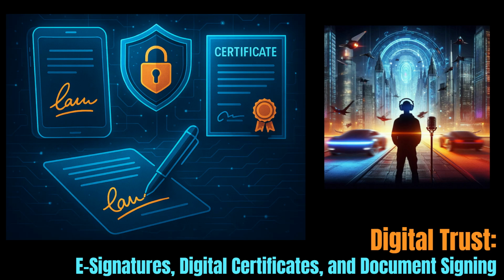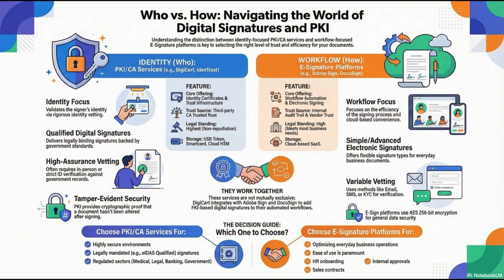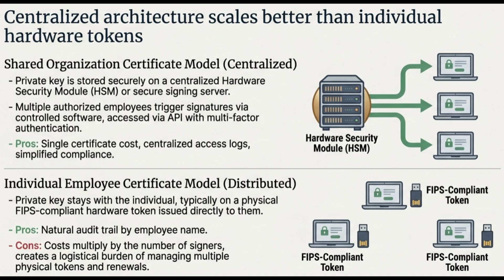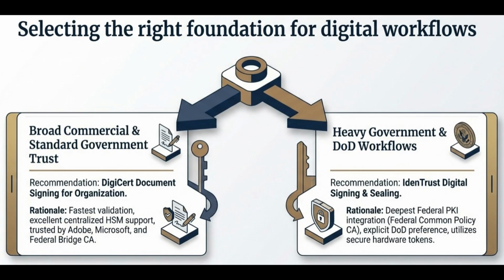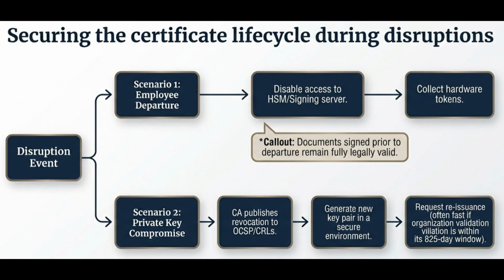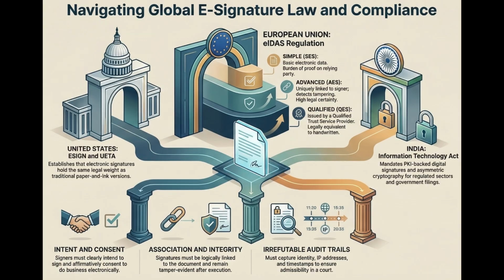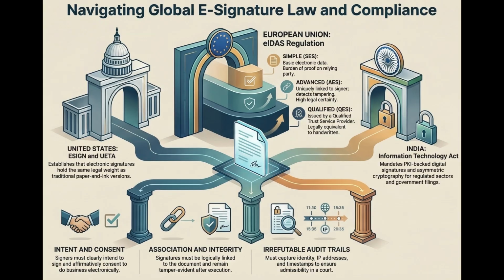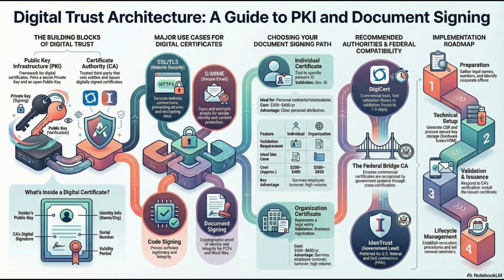How Digital Trust Works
🔮 The Simple E-Signature is Evolving: Navigating Global Compliance with PKI-Backed Digital Trust.

🥽 Dive into the critical evolution defining modern enterprise digital document workflows. As businesses expand globally, the shift from basic electronic signatures to legally defensible, cryptographically secure digital signatures is not just a technological upgrade, but a fundamental legal necessity. This reality demands that organizations master complex regional regulations like the US ESIGN Act and UETA, the EU's eIDAS, and India's IT Act 2000. High-assurance signatures backed by Public Key Infrastructure (PKI) are now mandatory for mitigating litigation risks, ensuring document integrity, and guaranteeing cross-border enforceability.

💻 The modern document workflow is defined by a "better together" strategy: combining the underlying cryptographic trust and strict identity vetting of PKI/Certificate Authority services (like DigiCert or IdenTrust) with the user-friendly workflow and automation of E-Signature Platforms (like Adobe Sign or DocuSign). This integration targets high-value, compliance-driven transactions where cryptographic tamper detection and strict non-repudiation are critical, seamlessly merging legally mandated security with operational convenience.

🔎 Discover the essential strategic framework for navigating the new digital signature landscape, structured by three primary dynamics:

1️⃣ The Regulatory Harmonization: Managing the transition from simple signatures to Advanced (AES) or Qualified Electronic Signatures (QES) mandated by the EU's tiered eIDAS system, while satisfying the foundational pillars of intent, consent, and document association required by US ESIGN and UETA frameworks.
2️⃣ The PKI Trust Architecture: Implementing trusted Certificate Authorities (CAs) to provide rigorous identity verification, secure key storage via Hardware Security Modules (HSMs) or tokens, and PKI-based cryptographic tamper detection. For organizations working with government agencies, prioritizing CAs with Federal PKI (FPKI) cross-certification is essential.
3️⃣ The Operational Key Management: Balancing the deployment of centralized organizational certificates versus individual employee certificates, while managing the operational complexity of certificate lifecycles, secure employee offboarding, and maintaining tamper-evident audit trails for irrefutable legal defense.

📢 For cybersecurity leaders, architects, and strategists, this report is your guide to the transformational forces reshaping digital trust. Prepare for the future, today.